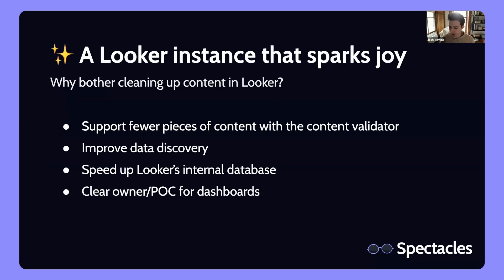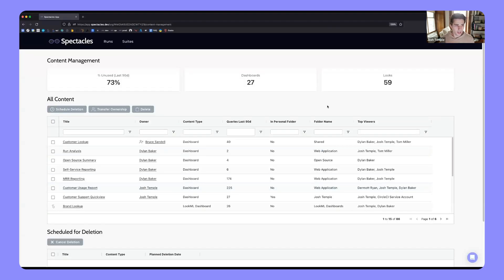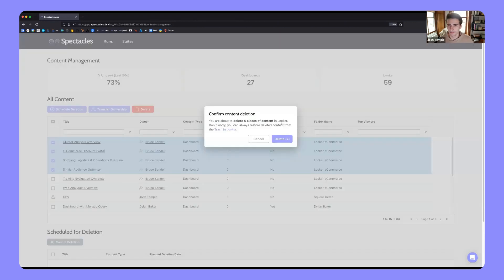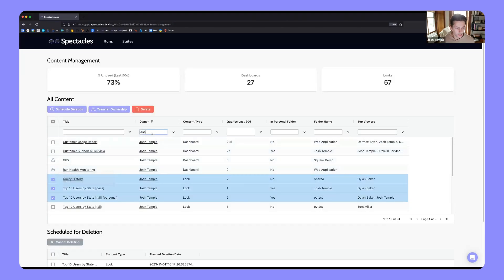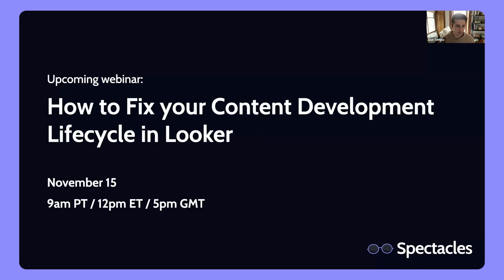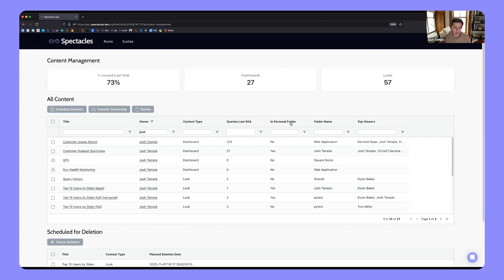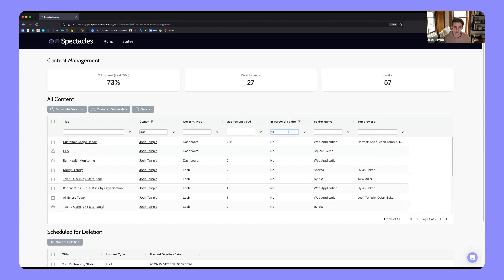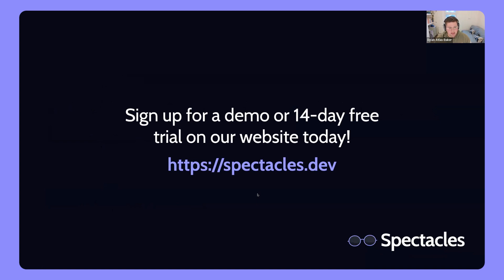How to Clean Up Unused Looker Content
Business intelligence has an addition problem. One more table in the database, one more view in Looker, one more explore for a stakeholder, another 10 dashboards. Initially, this can be amazing with lots of new reports being created around your business. Eventually though, we hit a bloat problem. We don't clean up existing content, people can't find what they are looking for and trust in your BI tool is reduced.

This is the exact scenario the new Spectacles content management functionality is built to solve. Join us as we demo the new functionality and walk through how you can completely clean up your Looker instance in just a few steps.

TIMESTAMPS
0:01 Webinar Preamble
3:32 Topics Overview
4:08 Why clean up content in Looker
6:12 How you clean up content today
9:32 Demo of new Spectacles content management functionality.
17:30 Q&A